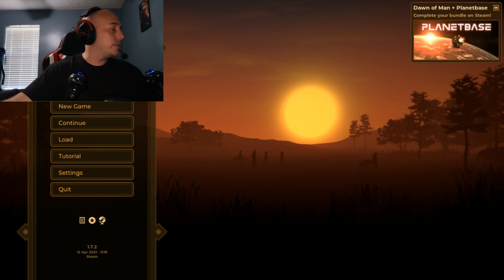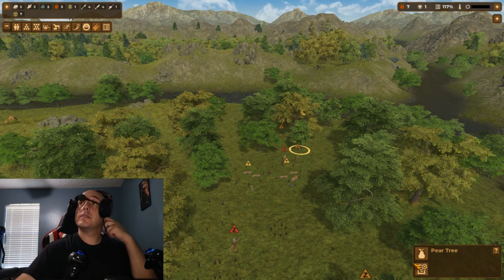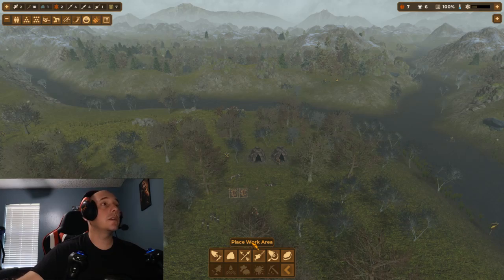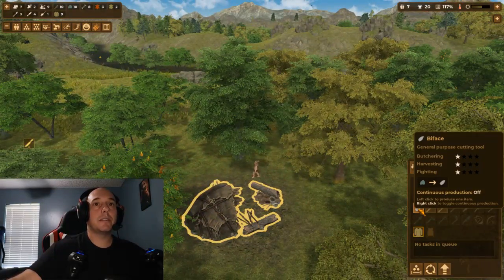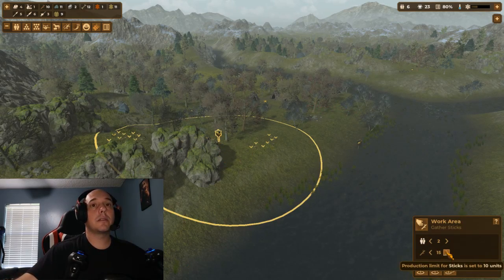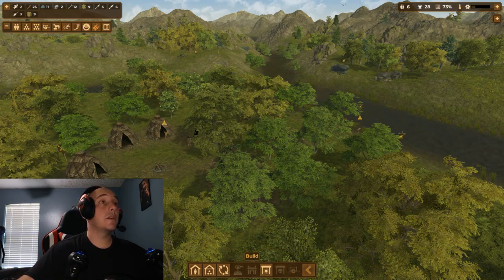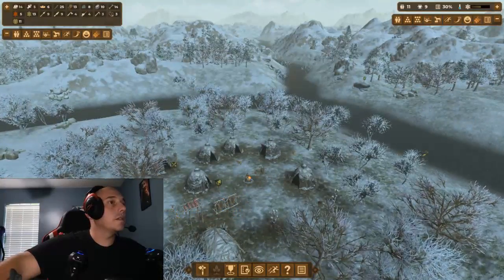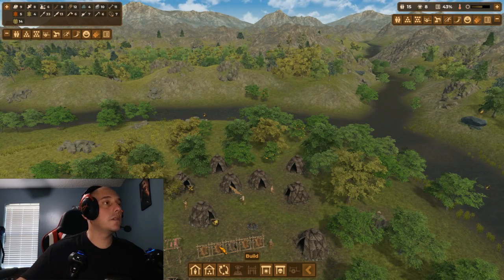Military VET plays Dawn of Man- DAY 1............AND he SUCKS!!!!!!!!!!!!